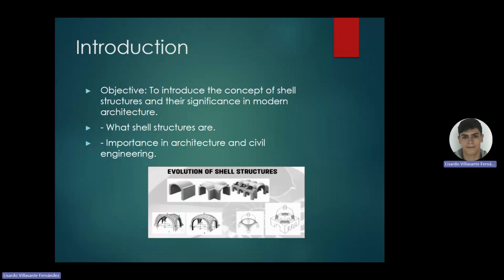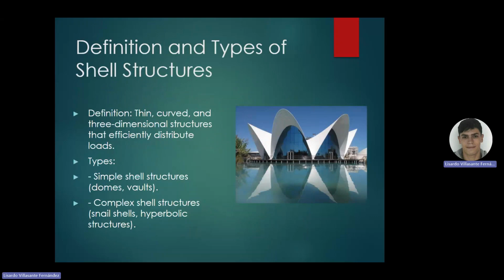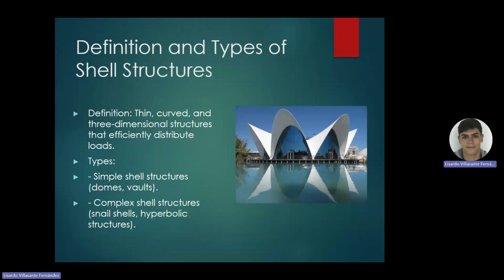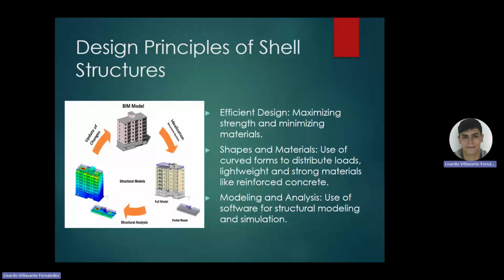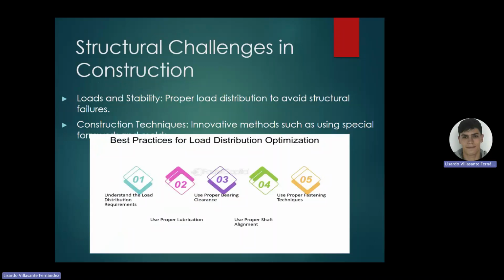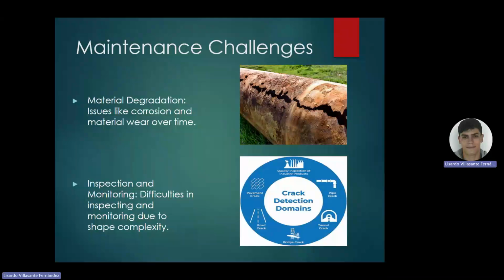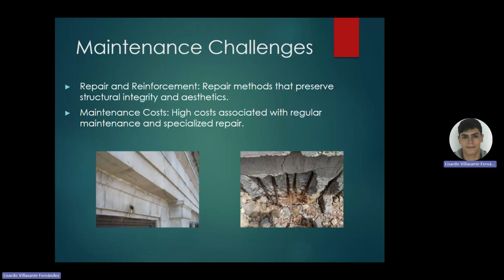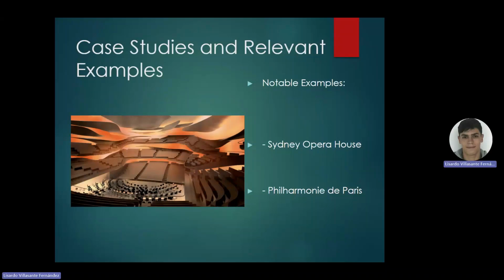Shell Shaping and the Involved Structural Challenges - Lisardo Villasante and Iago Balsa